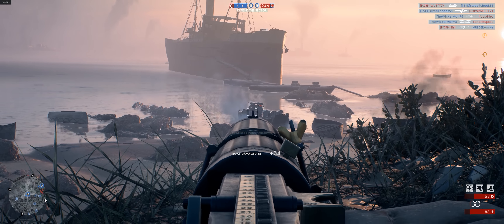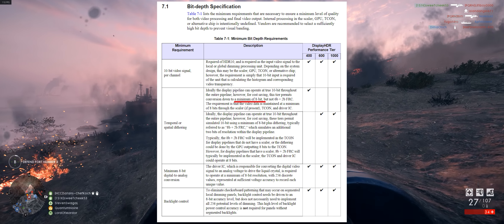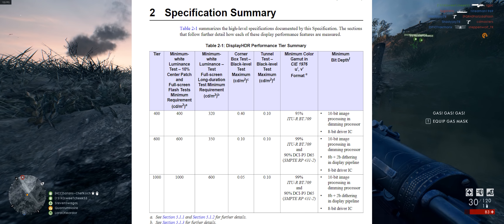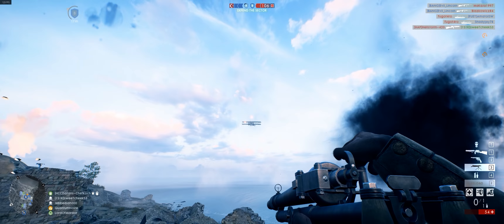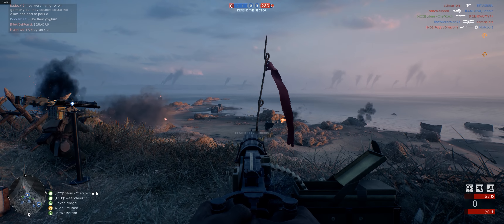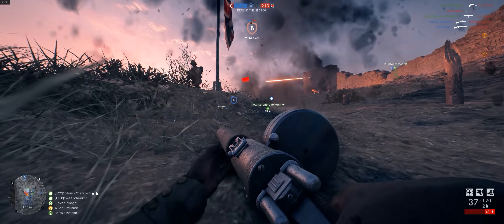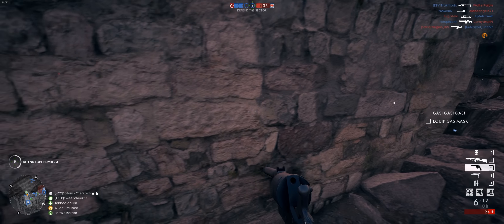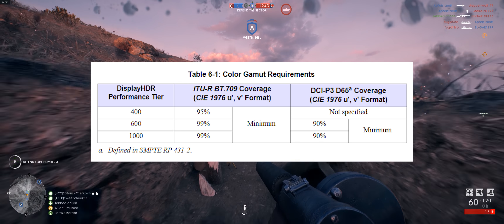HDR Is Broken On PC! - VESA Classification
A look at the very poor HDR specs requirements for VESA's HDR standard on PC monitors